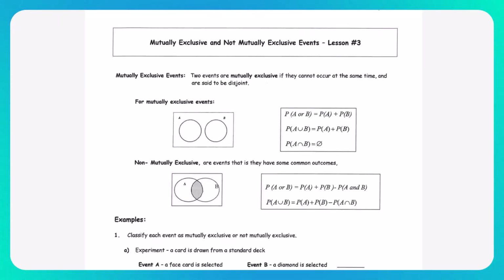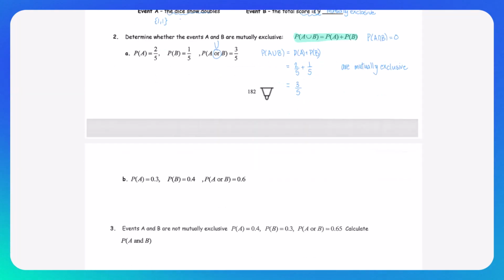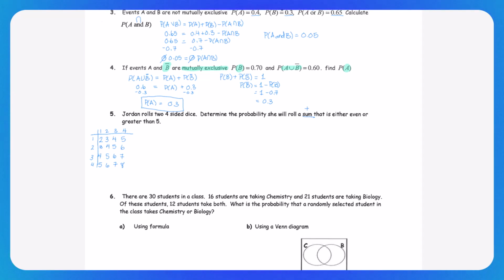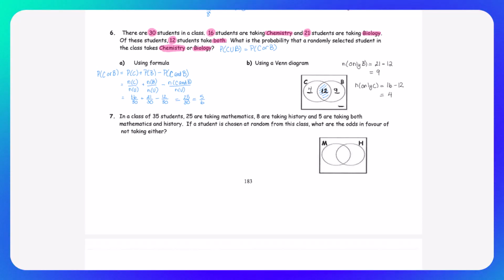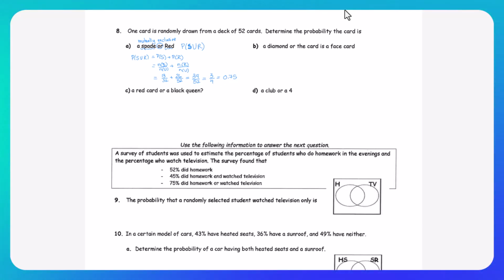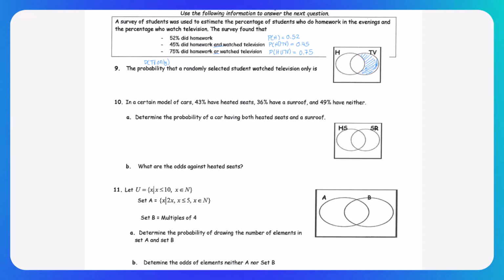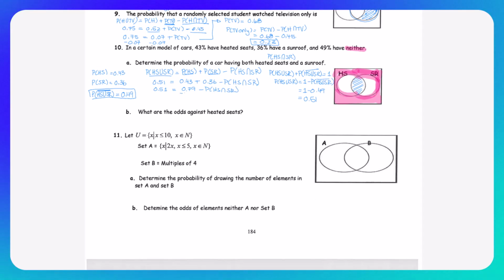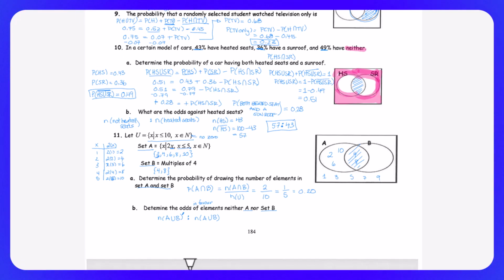Math 30-2 Mutually Exclusive and Not Mutually Exclusive Events